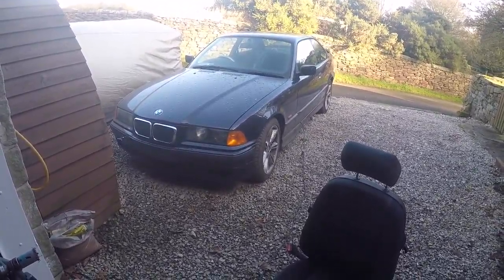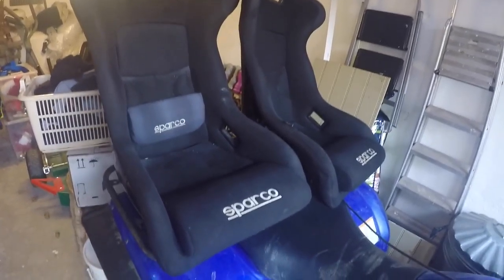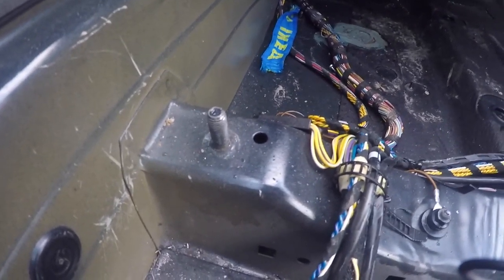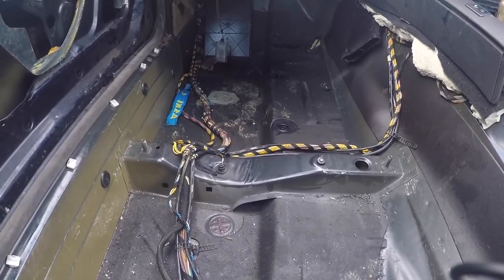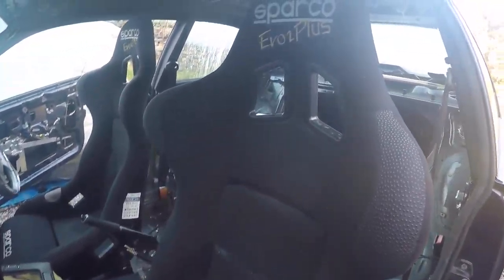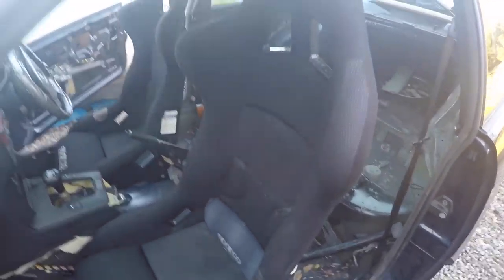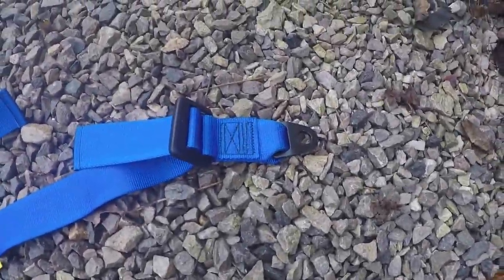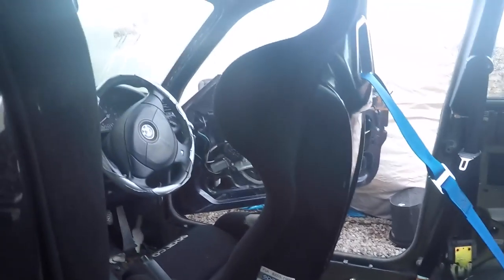Budget E36 Race / Drift Car £1000 Part 3 - Bucket Seats & Harness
Lightweight Fibreglass Sparco Evo 2 Plus buckets installed and Sabelt 3 point harness.